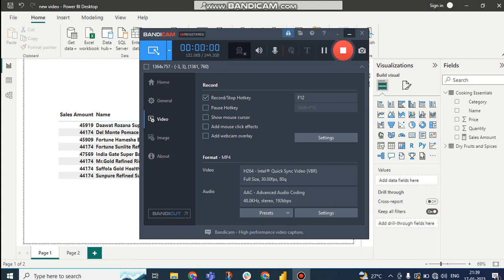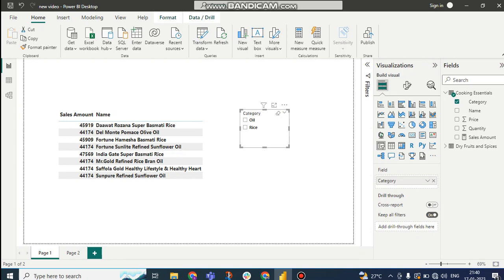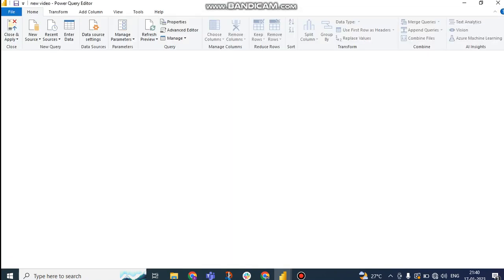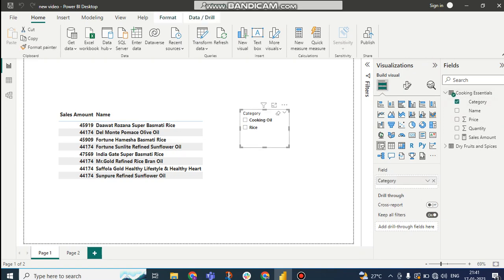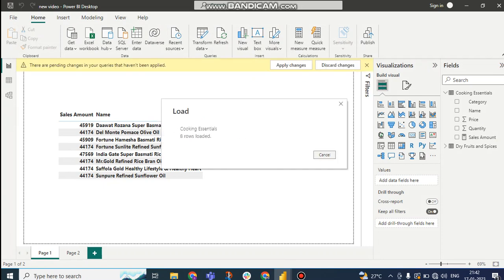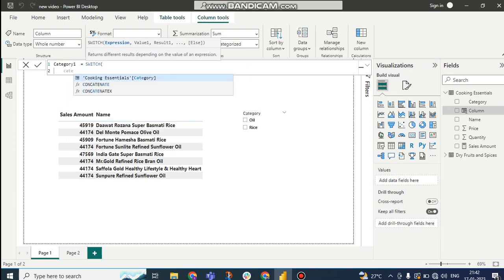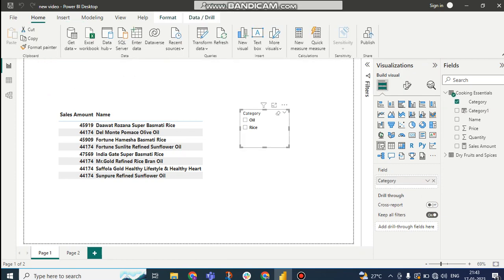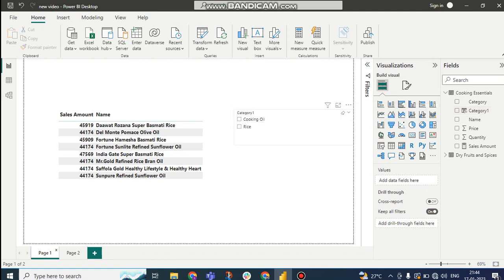43) How to rename filters in visualization level with dax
This video is about How to rename filters in visualization level with dax without power query.
Here we have used switch function.